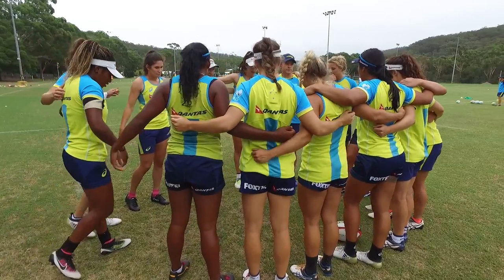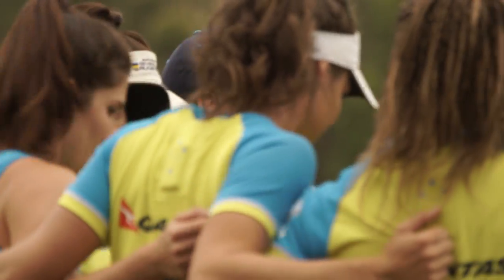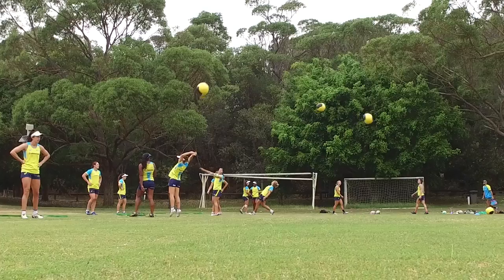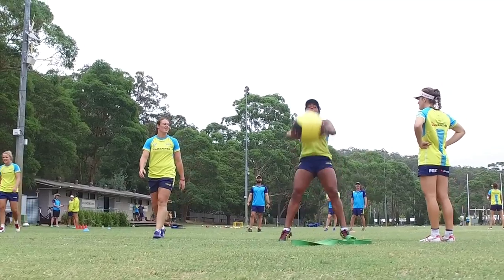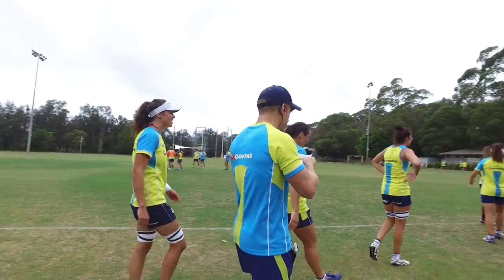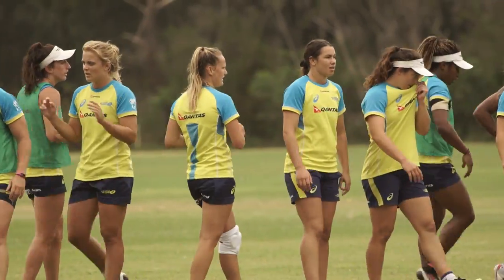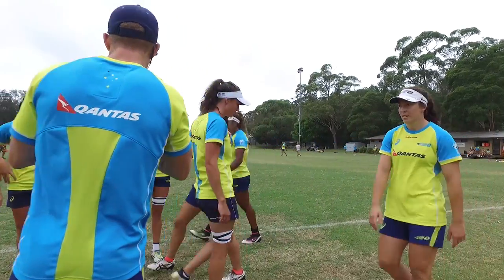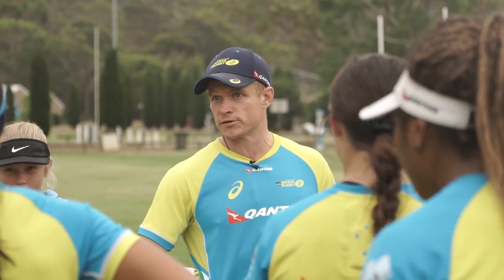Hold Back the River: Episode 1 trailer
Hold Back the River kicks off on Sunday January 21. Take a sneak peek at the first episode now.